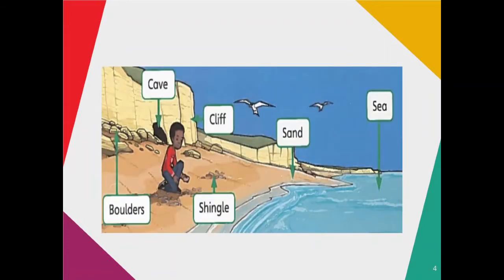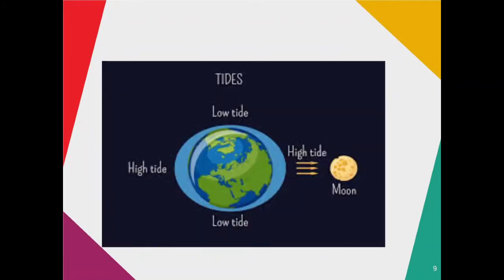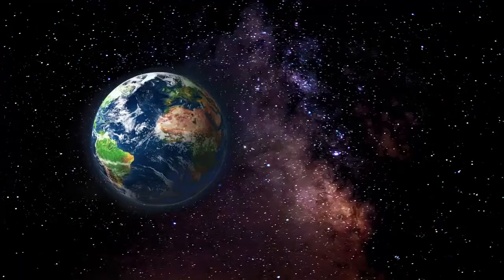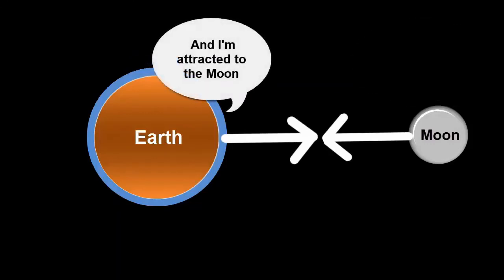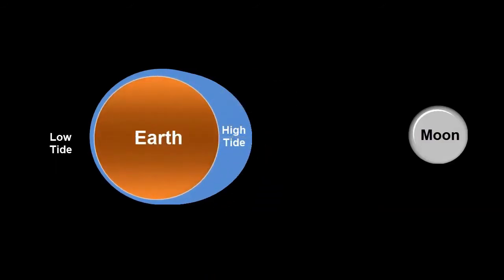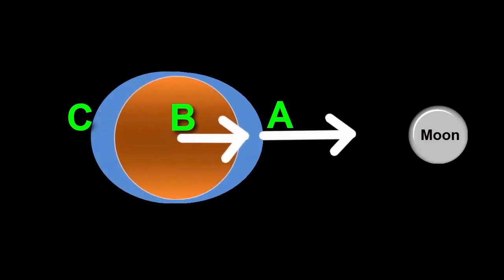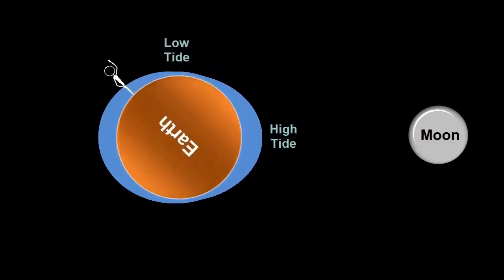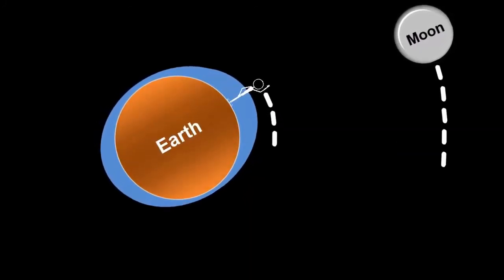Geography (At the seaside)